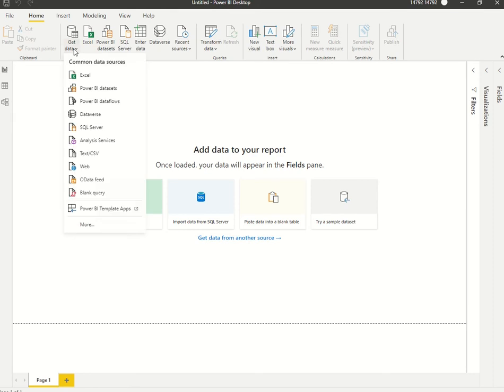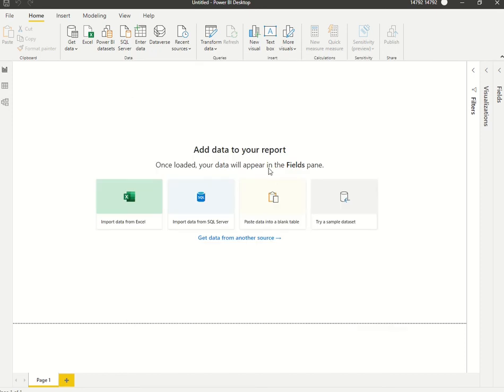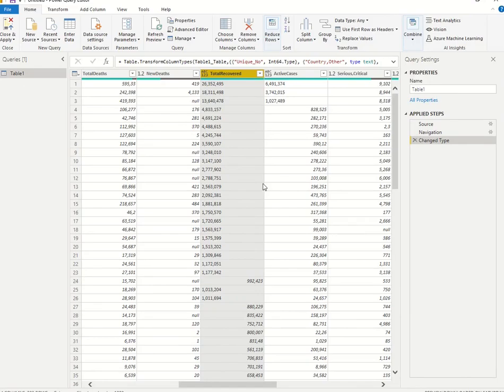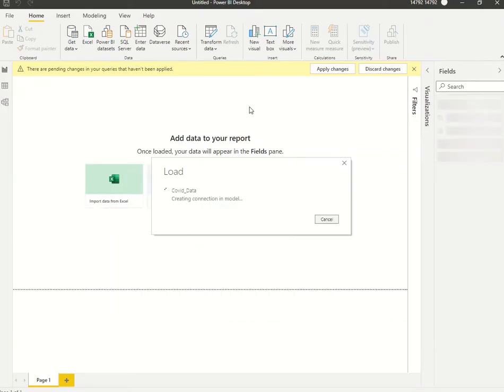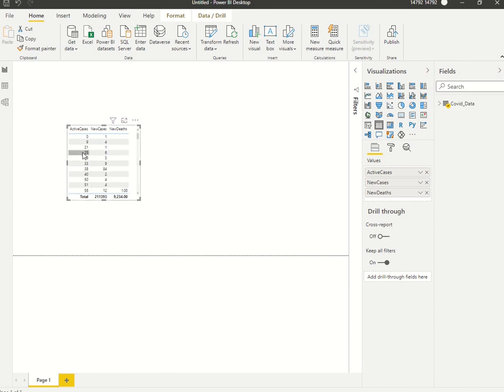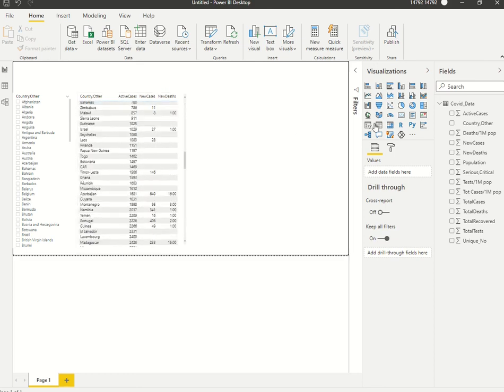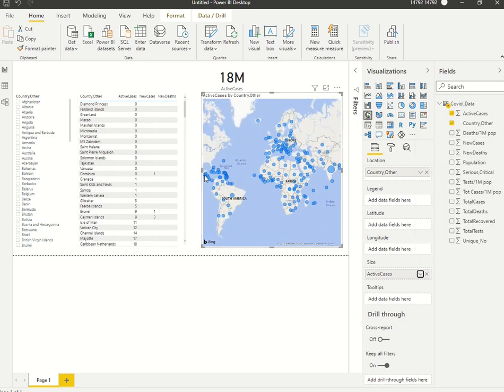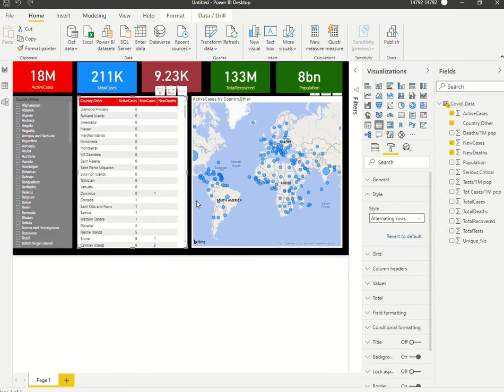Create End Power BI Dashboard in 15 for beginners | COVID Metrics| LEAF PBI-02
LEAF: Learn Endless Act Forever is a Fact Based Learning channel.

Power BI : Your First POWER BI Report with Covid-19 Data.

In this video, your will be prepared for your self that how can you create your first Power BI Video using excel as a source by understand the basic Data set Problems such as Number format, Text with Number format "ABC 123" etc.
We will continue this series to teach you End to End solution from beginner level to Professionals level.

All Educational videos are created by LEAF resources hence it is require adequate permission before use this materials. Our motivation is to support students & life time learners in order to improve their skills on various business tools used across many organizations in the world.

Most of the licenses are purchased however we also use free & trial version for tutorial purpose.
This is free individual learning source for all types of People

Kindly refer to the play list for relevant TOPICs..

Mr. Learner